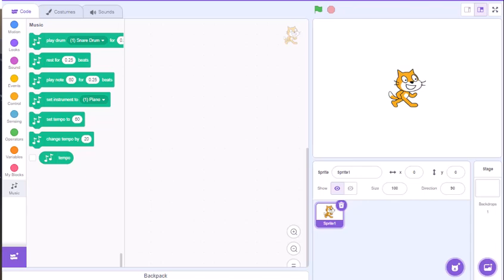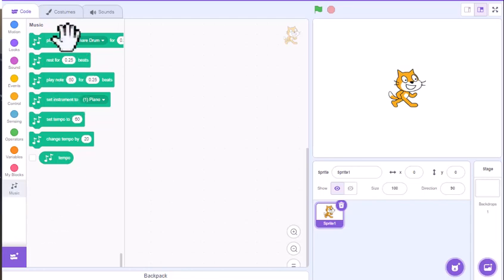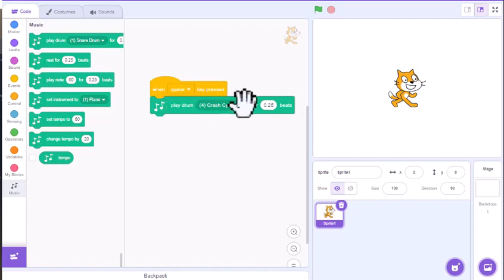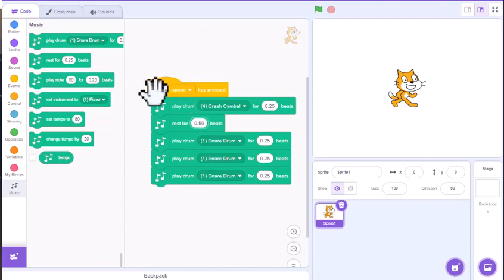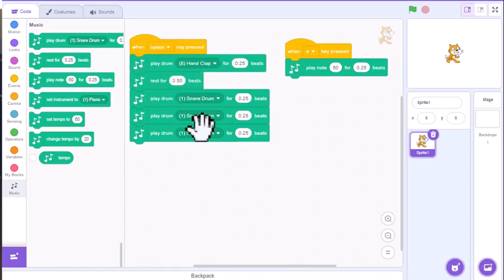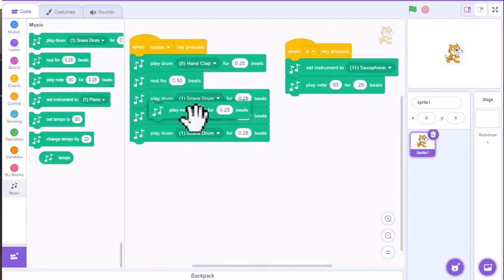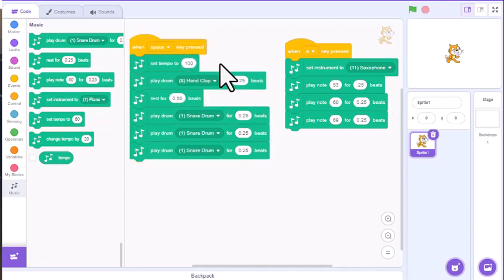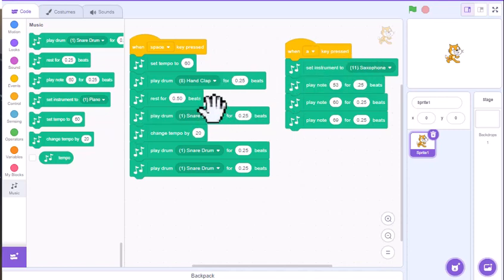Scratch Music Notes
Scratch Tutorial - Music Notes

This video focuses on using the music notes in Scratch